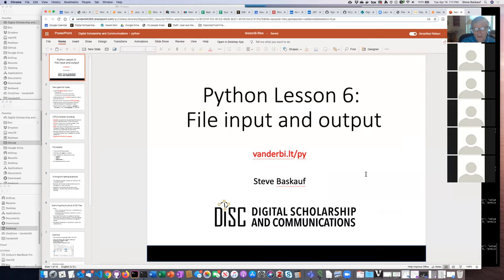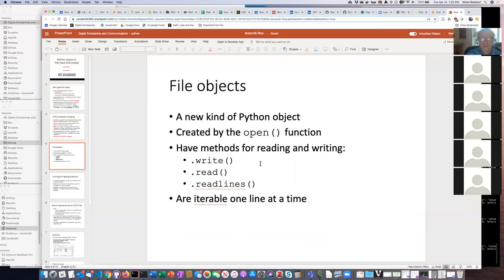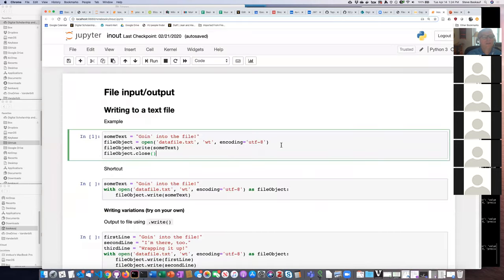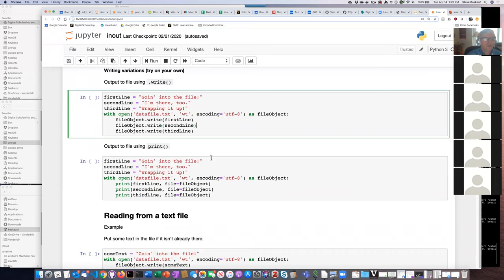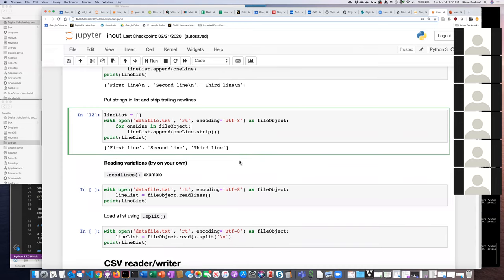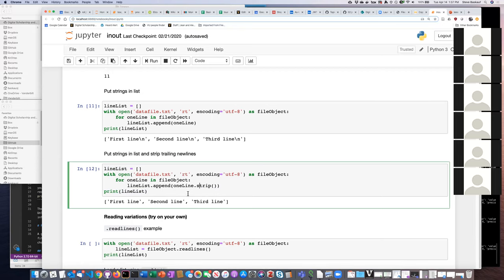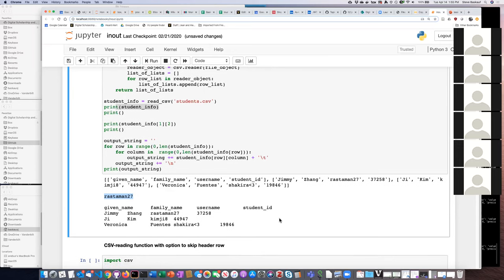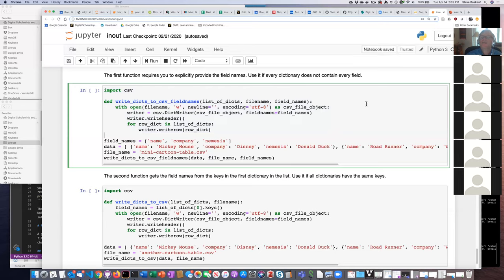Python Lesson 6: File input and output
Reading and writing simple text files. The structure of CSV files. Reading CSV files as a list of lists and list of dictionaries. Writing to CSV files. Some commentary on UTF-8 and character encoding.